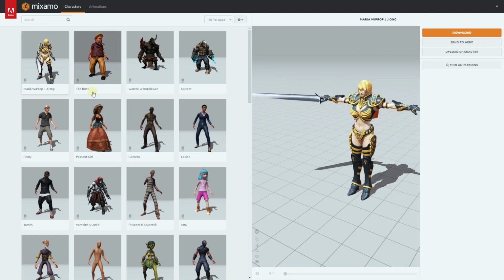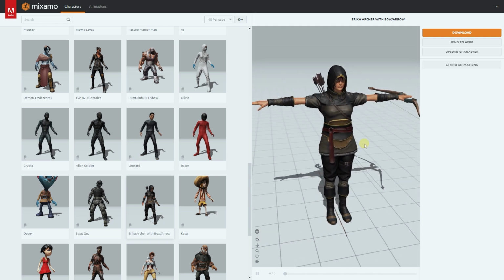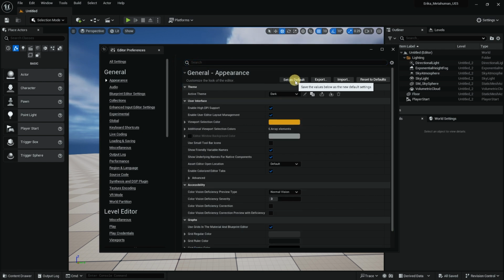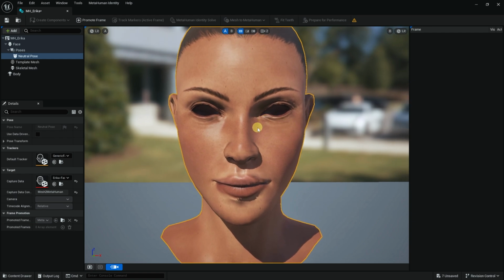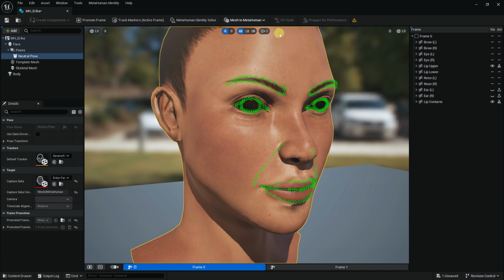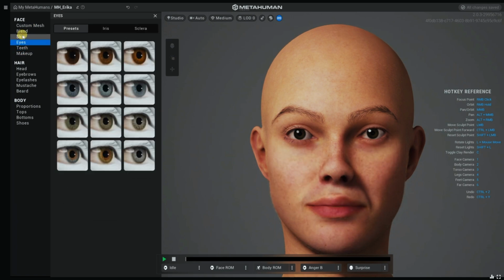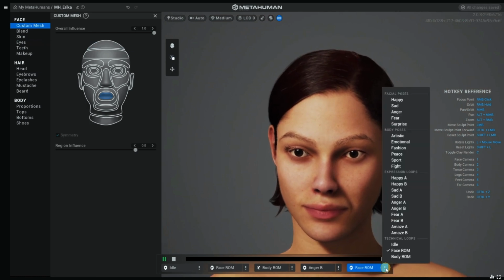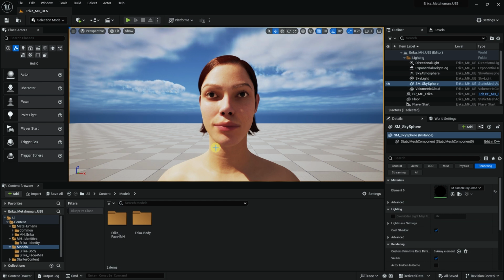Metahuman Unreal Engine 5 and Mixamo, can we do it?!? // Stylized body with Metahuman magic-Part 01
Metahuman Unreal Engine 5 is a thing, a big thing to be honest. In this video series we will cover, how can we, as creators to have semi stylized Mixamo and Metahuman character.

🌟 Unleash the Power of Fusion in Character Animation! 🤖✨ Dive into our latest video series as we demystify the seamless integration of Mixamo body characters with the incredible realism of Metahuman faces. 🎭💻 Learn the art of maintaining perfect proportions, creating characters that seamlessly blend the flexibility of Mixamo with the lifelike expressions of Metahuman. Perfect for animators seeking the best of both worlds! 🚀🎬

Time Stamps:
00:00 Intro
00:45 Mixamo and getting the desired Character
06:33 Importing FBX to Maya and planning
08:06 Selecting and exporting the head as FBX
09:10 Testing the new head FBX file is clean and proper location
09:45 Going into Unreal Engine and setting our new project file
10:55 Adding Metahuman plugin to UE5
12:37 Importing the Elf head FBX into UE5
13:13 Creating the Metahuman identity from Mesh (FBX)
19:52 Metahuman Creator and finalizing Erika before going back to UE5
30:34 Back to UE5 and getting our Erika character into engine
33:30 Outro

Specs:
i9 10 Core Processor i9-10900X | 32GB DDR4 | RTX 3070 Ti